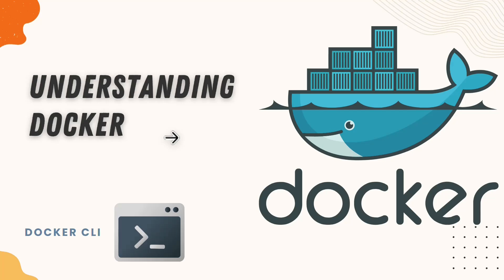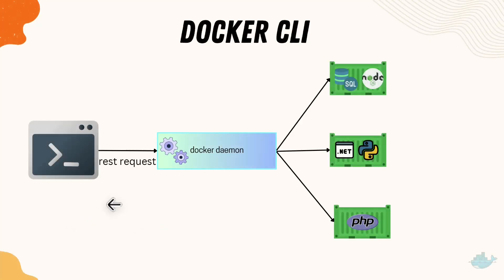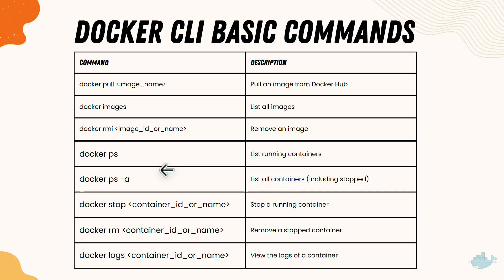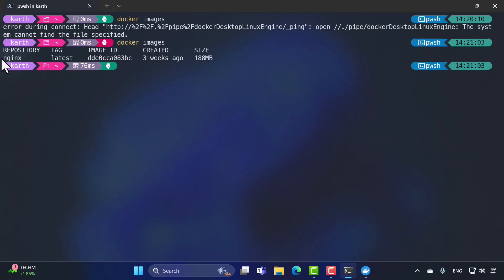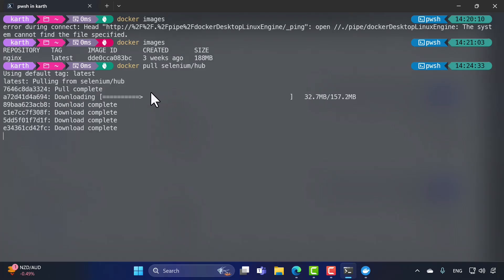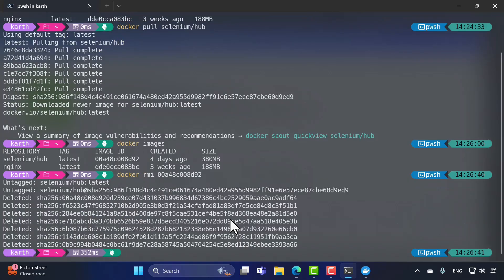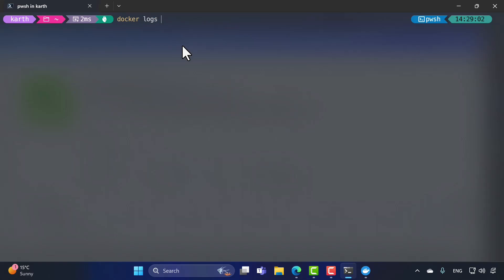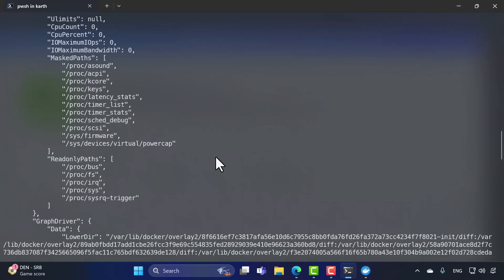#4 - Understand the power of Docker CLI to mange images and containers in seconds ⚡️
In this fourth lecture of our course Understanding Docker in 2024, we will work with Docker CLI and understand how we can

→ Pull Docker Image
→ Run Docker container
→ Inspect docker image
→ Inspect docker container and more..